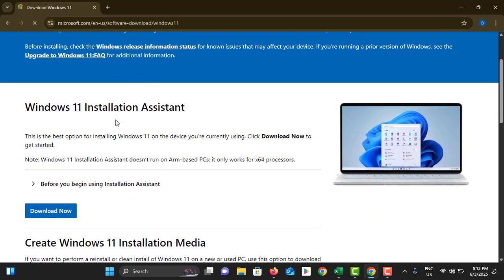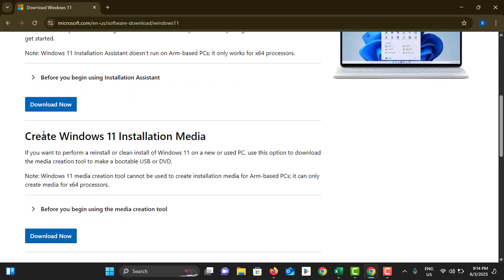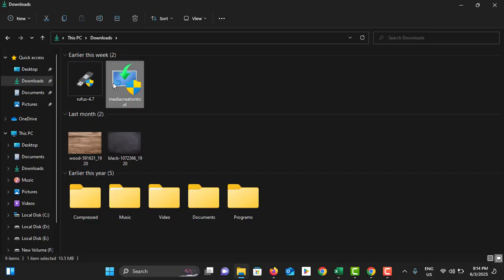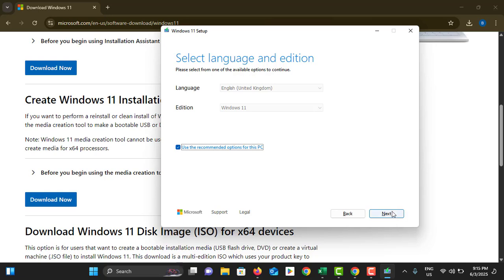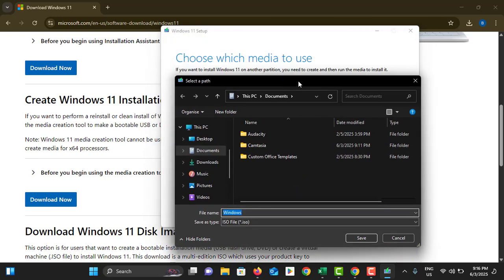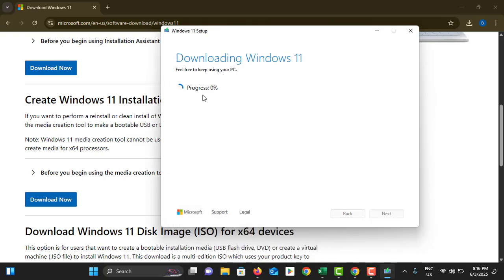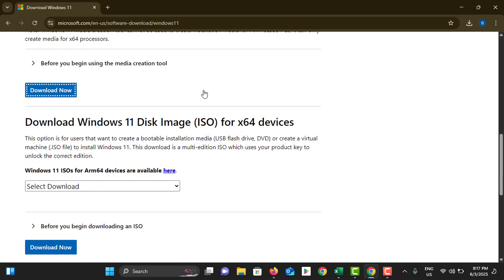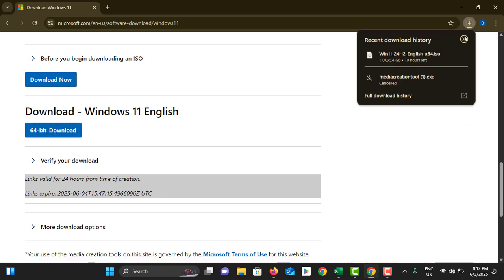How to Download Windows 11 FREE from Microsoft (Step-by-Step Guide)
Looking to download Windows 11 for free directly from the official Microsoft website? This step-by-step 2025 guide will walk you through the entire process to safely and easily download Windows 11 ISO or installation files at no cost. Whether you’re upgrading your PC or performing a clean install, this tutorial covers everything you need to get the genuine Windows 11 version straight from Microsoft.

Learn how to navigate the Microsoft download page, choose the right Windows 11 edition, and prepare your bootable USB or installation media. We’ll also share tips on system requirements, and how to avoid fake downloads or scams.

🧠 What You’ll Learn in This Video:

    Downloading Windows 11 ISO file for clean installation or upgrade
    How to use the Media Creation Tool for Windows 11 installation
    Checking system requirements before downloading Windows 11
    Tips to create a bootable USB drive for Windows 11 installation
    Avoiding fake or unsafe Windows 11 download sources

This guide is perfect for beginners and tech enthusiasts who want to install Windows 11 safely and for free without any risks.